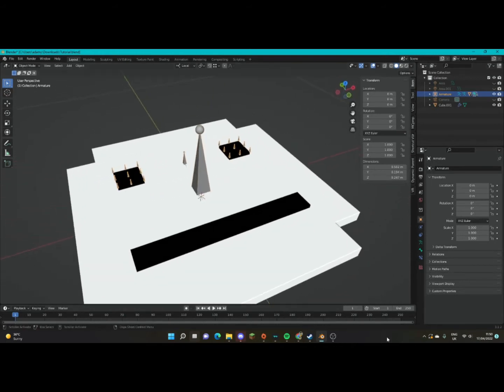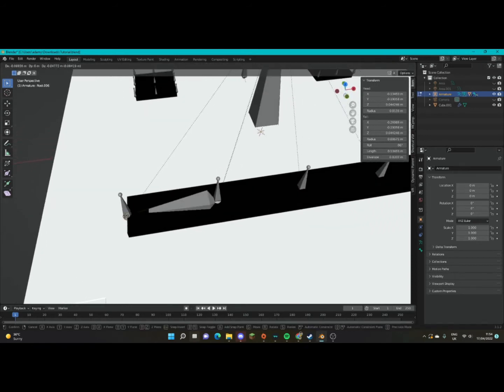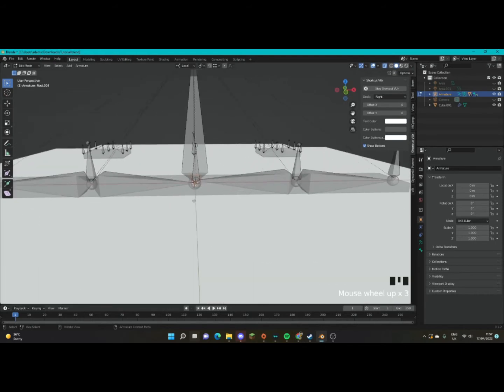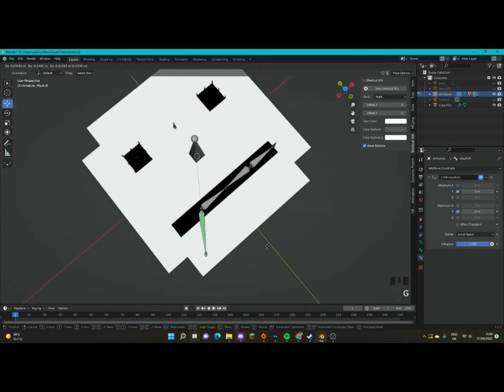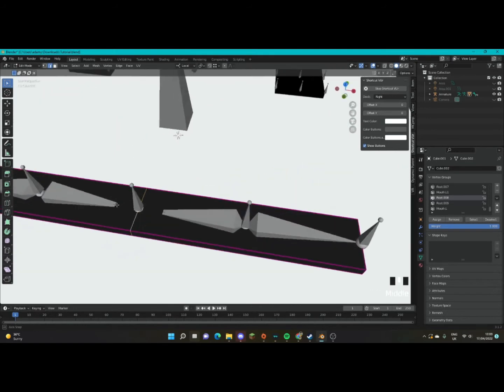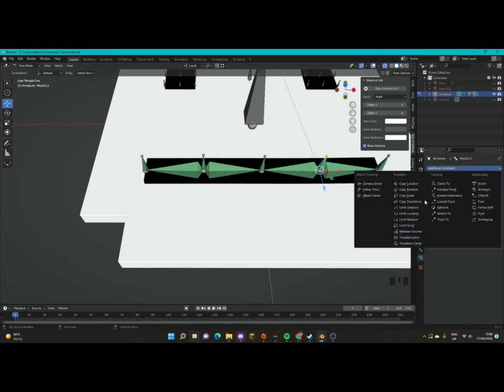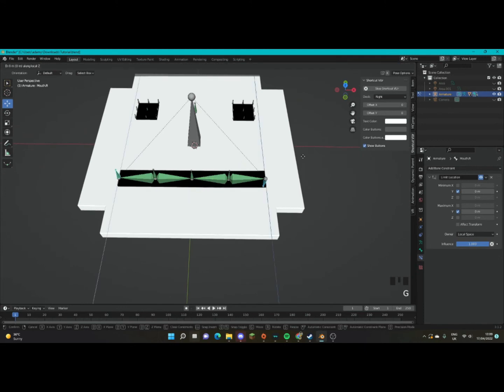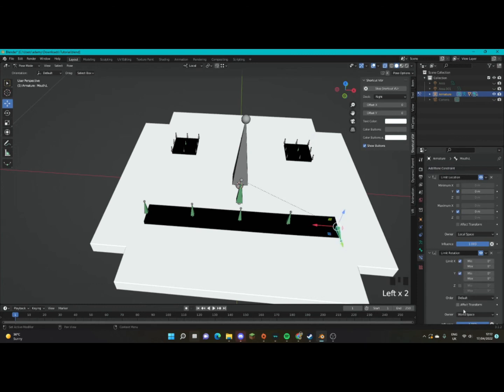Dream mask rig tutorial part 2: The mouth (Blender rigging tutorial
Today we do the mouth, we learn how to use the stretch to constraint. My audio crashed so I recorded the audio after the video.